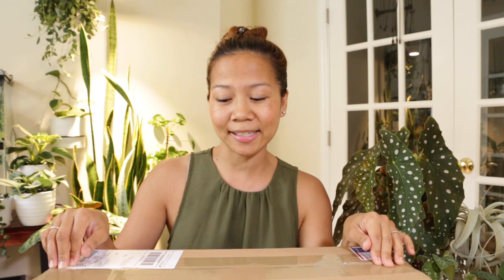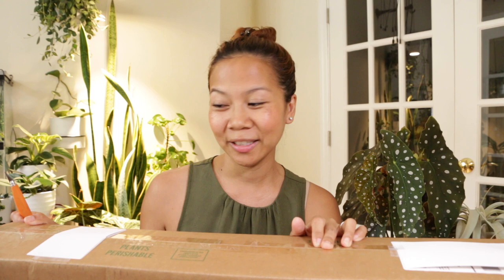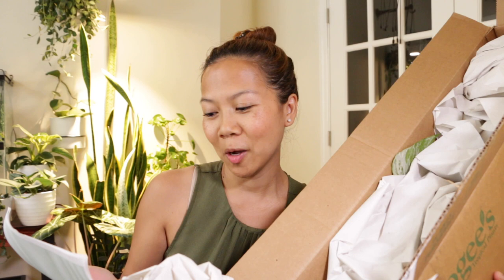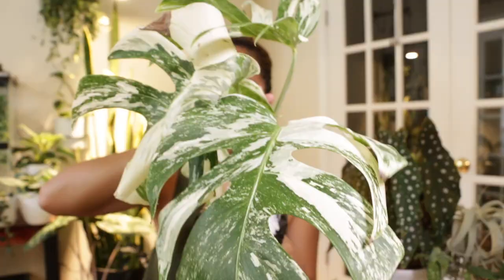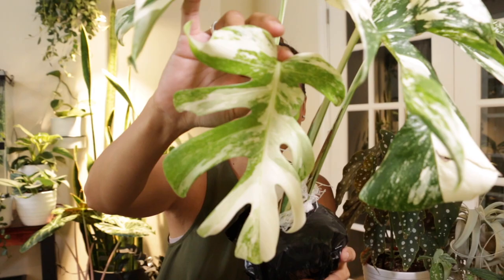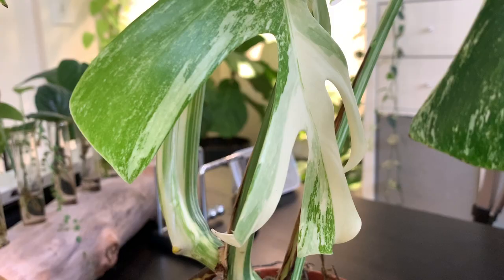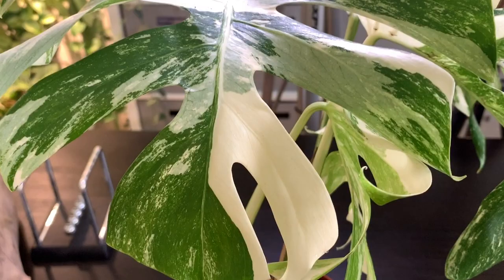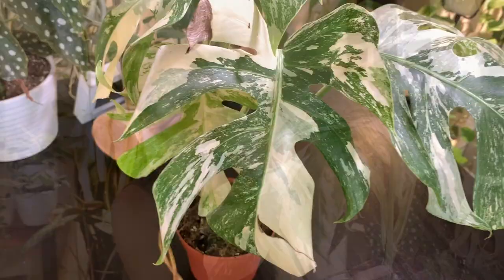5 Tips to know when buying Variegated Monstera's || Logee's Monstera 'Borsigiana albo' Unboxing 📦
Hello I'm Javeness " A GIRL WITH A GARDEN  " here are 5 useful tips to know when buying a variegated monstera.

🌿 Plants
  Monstera delicious ‘Thai Constellation’ : From Etsy.com
Monstera delicious ‘Borsigiana albo variegata’ : From Logee's (Update: Logee’s prices have changed at least twice since the air date of this video and they are no longer $145.95 ☹️)

Purchasing variegated plants such as these are a big decision and it’s something that you should really think over considering how pricey they can sell for. These can be extremely lovely plants to own. In my video I unbox a “Blind purchase” from Logee’s a risk I decided to take because they are a very reputable grower and it paid off because the plant I received from them is beyond amazing in its size,  over all quality, and its selected varigation. I also go over #5 tips to help you when purchasing variegated monstera.

🌿Liking 👍 videos you watch
🌿Leaving Comments
🌿Signing up for notifications
🌿Sharing the channel or videos to your friends

JaiyCee

To purchase some of the products I use and love💚.

                       girlwithgarden2021
              (code not valid on -sale- items)

▪️Root Growing Hormone

▪️Flower Blooming Fertilizer

▪️Mosquito Bitts/ Fungus gnat pellets

Equipment Used
▪️ Canon 70D 🎥
▪️Rode Video Mic Pro 🎙